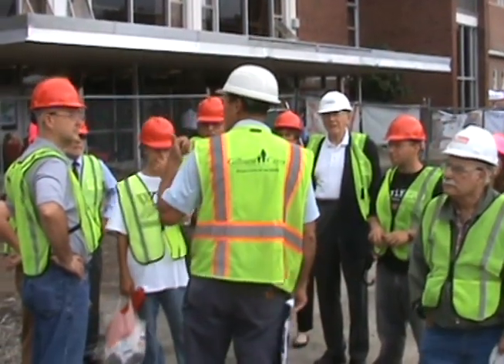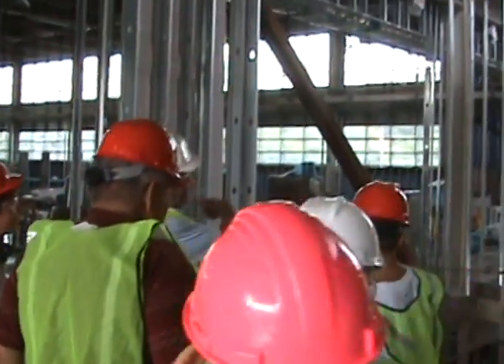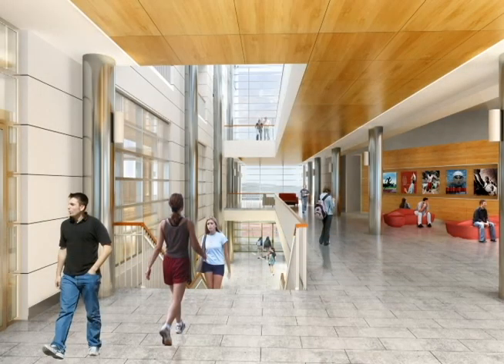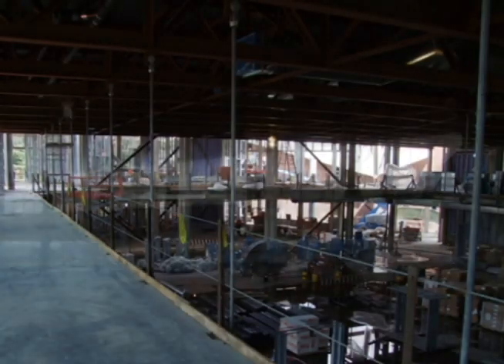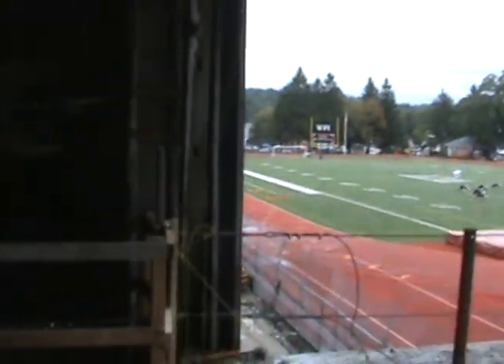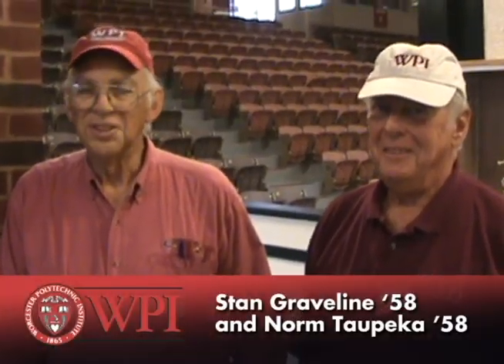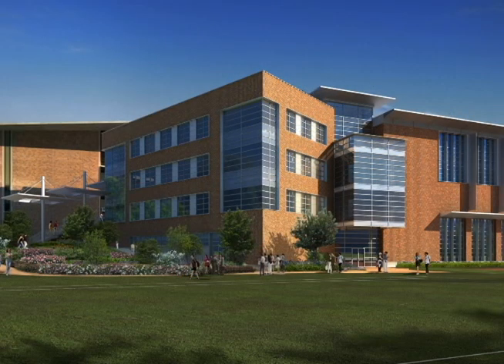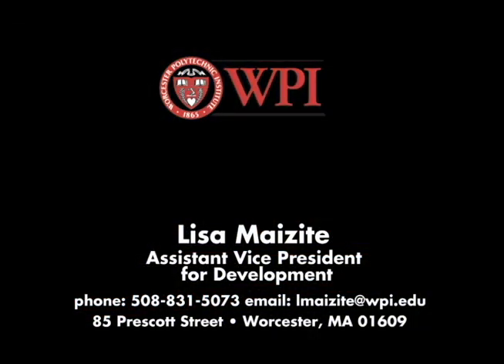WPI Alumni Hard Hat Tour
During WPI's Homecoming 2011, Alumni and friends were treated to a special tour of the new Sports and Recreation facility which will be open by the Fall semester in 2012.